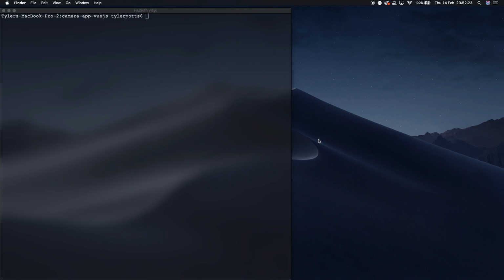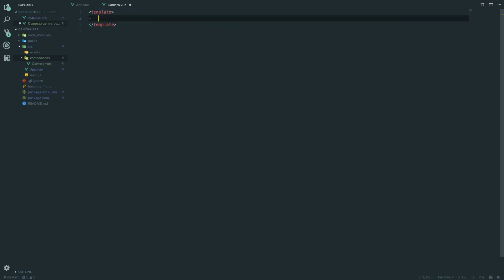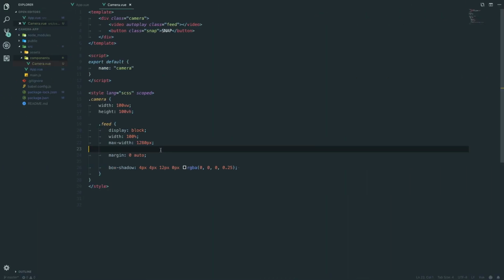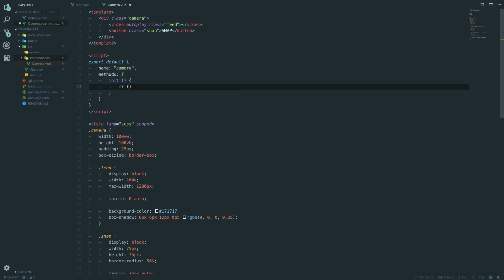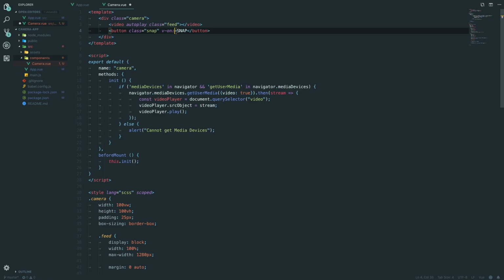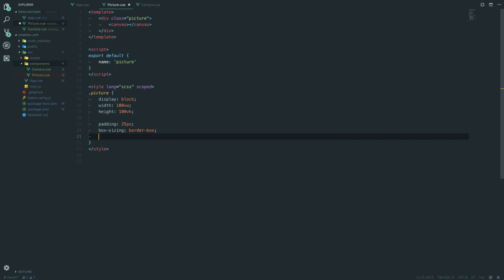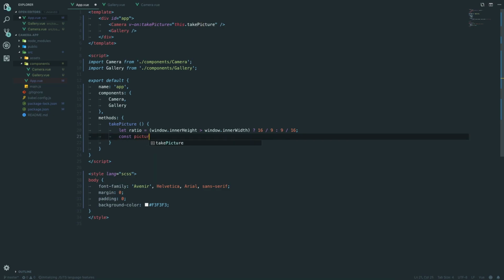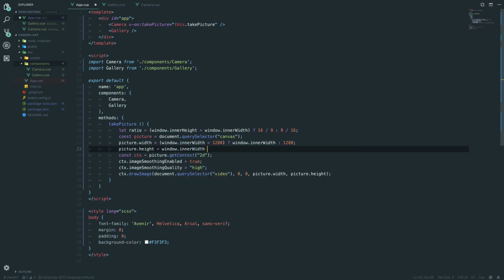How to create a CAMERA APP in VueJS - Day 15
In this tutorial, We make a CAMERA APP in VueJS. We use different components and features of Vue to create a cool camera web application.

The main language used in this video is JavaScript.

My Setup: MacBook Pro 13” 2015 + Additional 27” Dell monitor
My Text Editor: VSCode
My Theme: Google Material